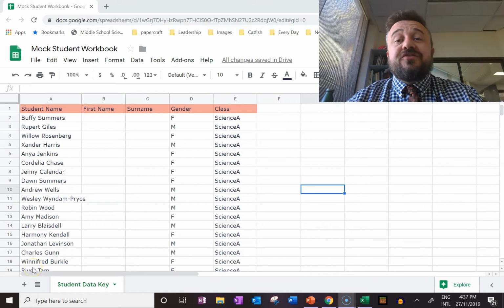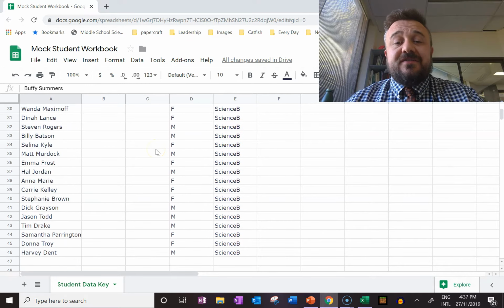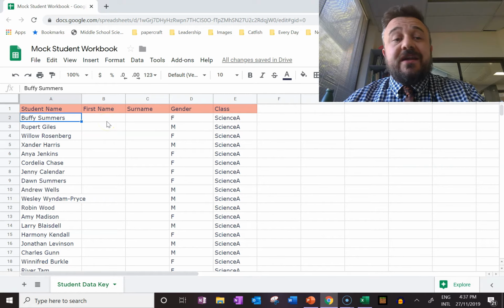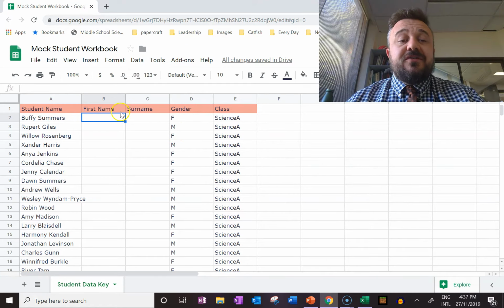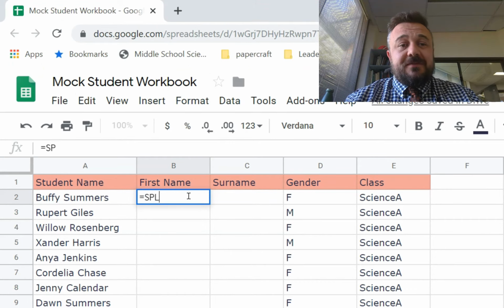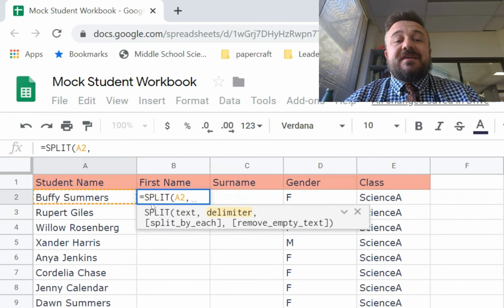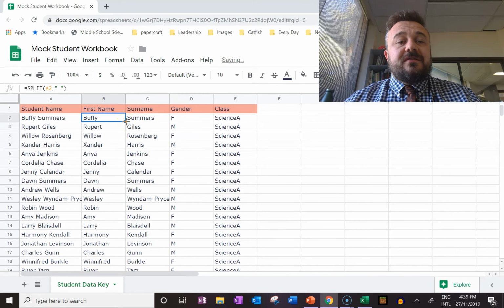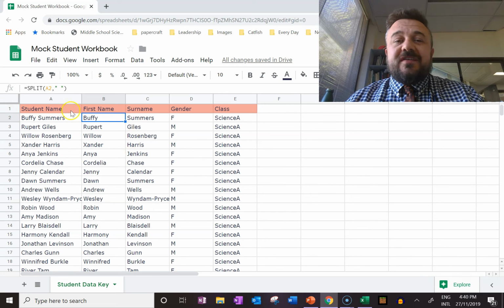Splitting Text in Google Sheets (Names in a markbook)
In this video we cover both the easy and the fun ways to separate text within a cell in Google Sheets.
This is particularly useful when information is copied from lists or other databases. It is also useful in the first step in producing email lists from names when they follow an organizational pattern.